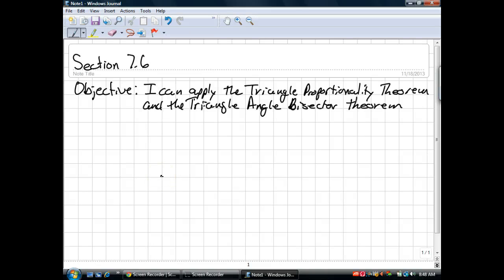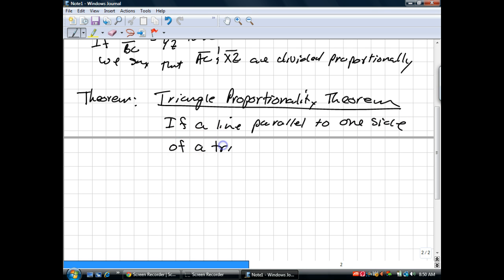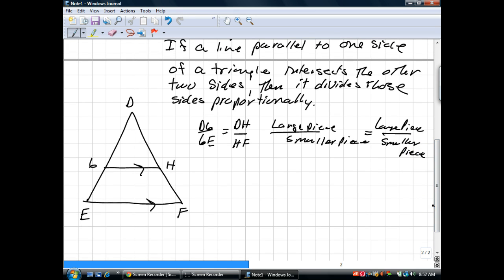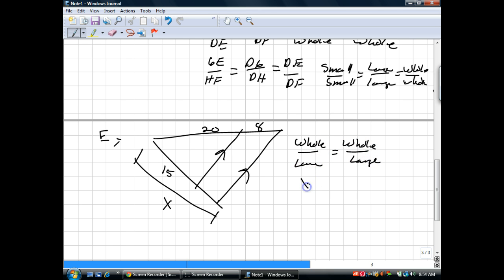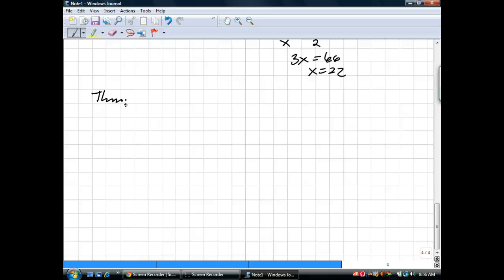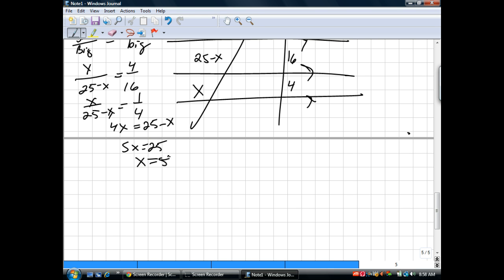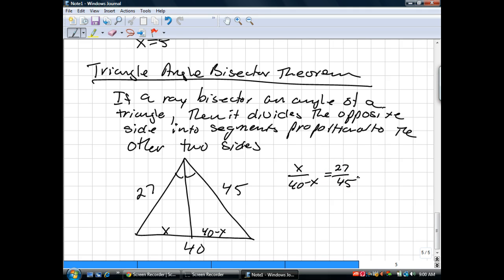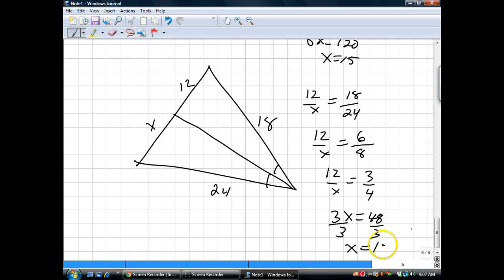H. Geo Section 7.6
Triangle proportionality